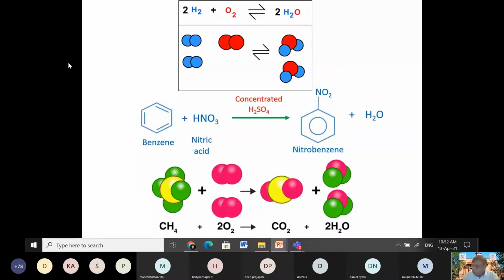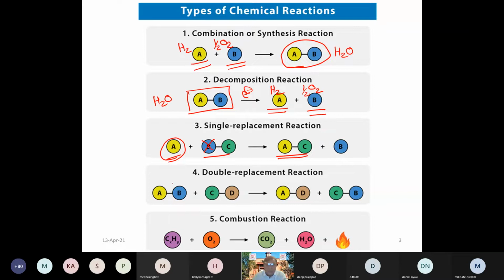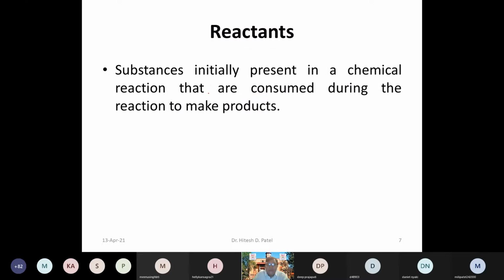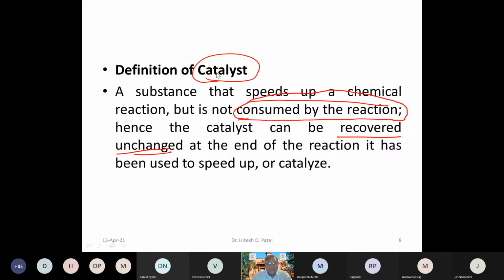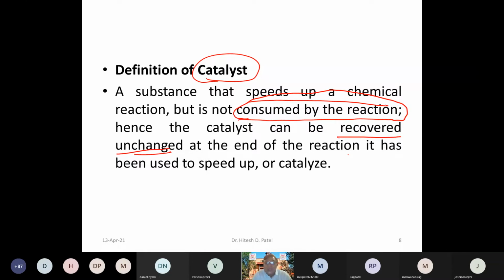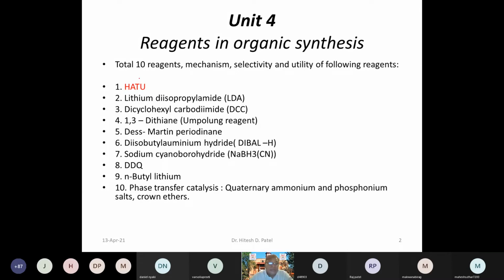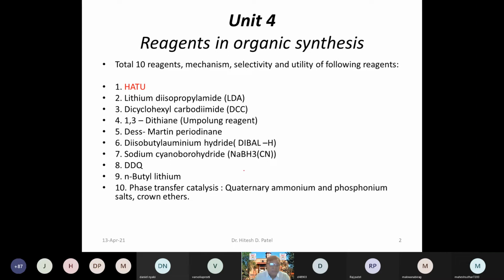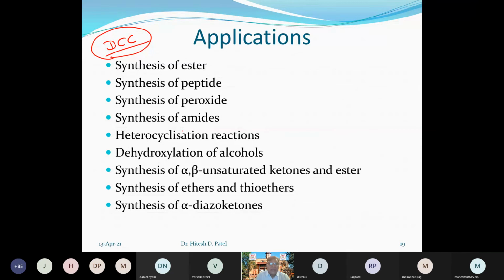M. Sc. Sem. II Organic Chem 408 UNIT-4 Prof. Hitesh Patel 1.mp4(2)